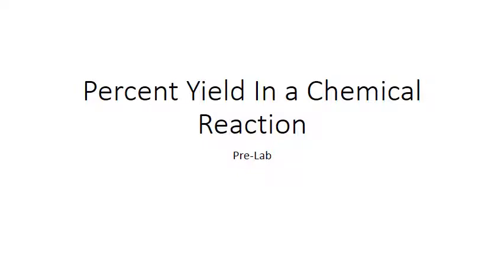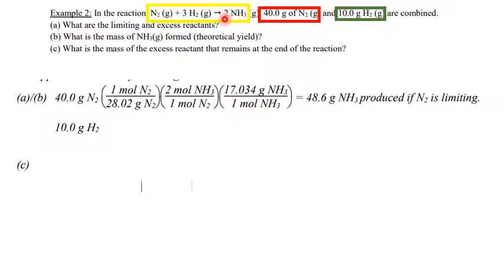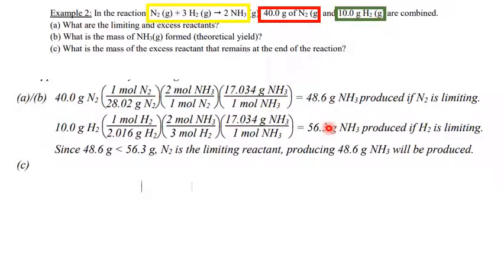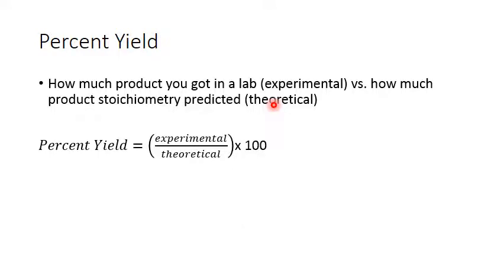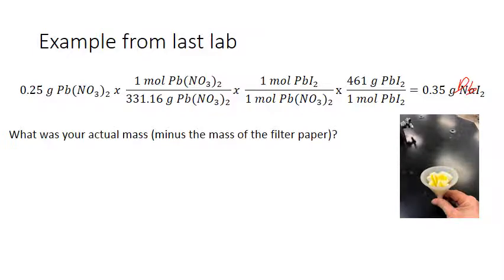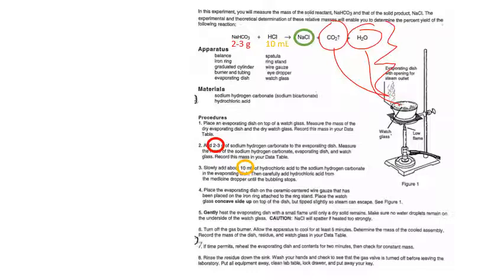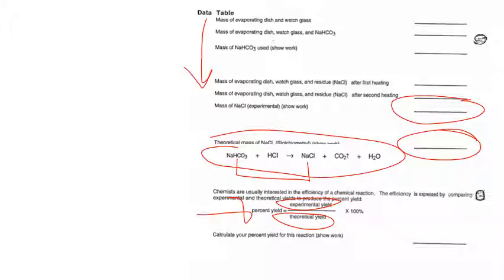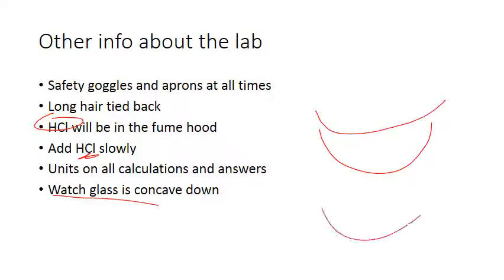Percent Yield Prelab